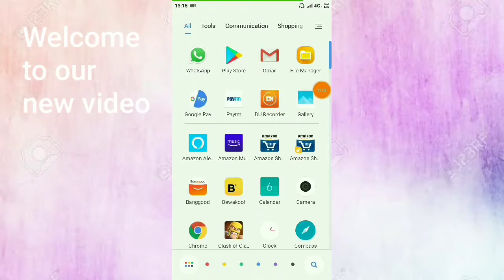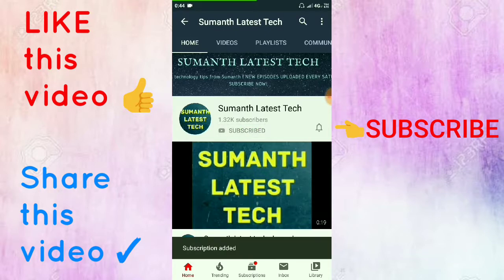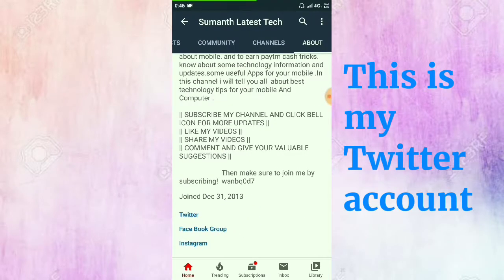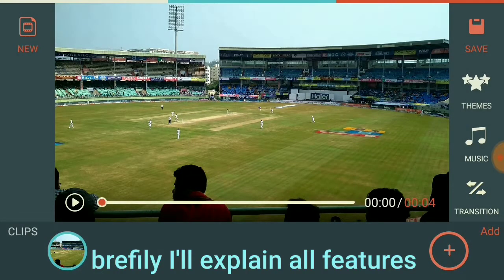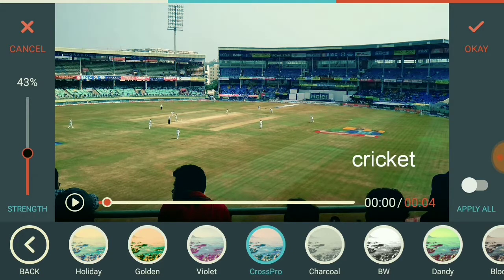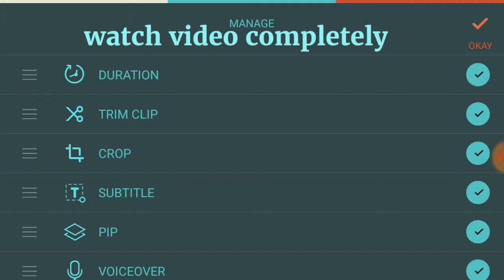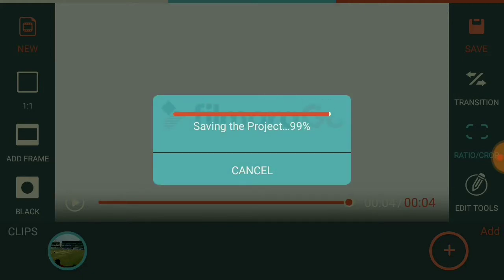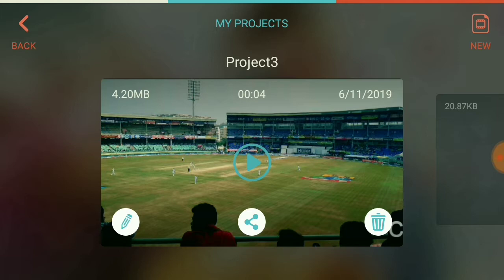"🎬 Filmora Go Video Editor - Unlock All Pro Features & Edit Like a Professional! 😱🔥"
i'm sumanth . in this video i'll tell you all features and tools available in filorago app .the best video editing app for your mobile and computer .